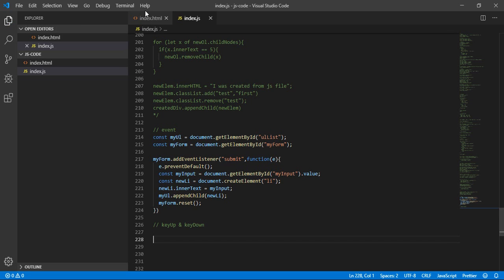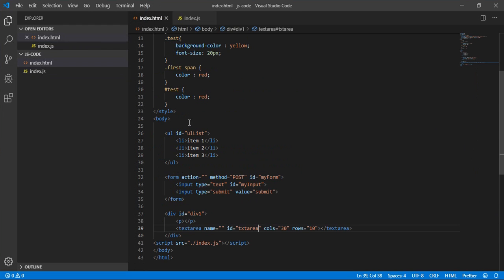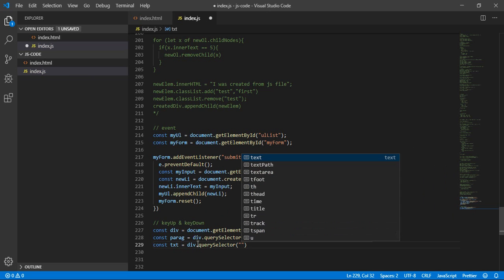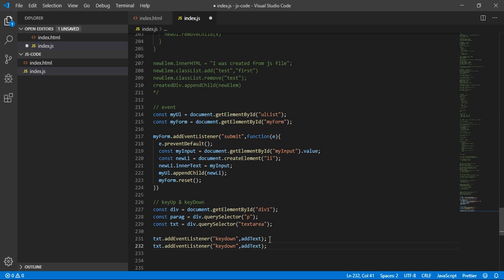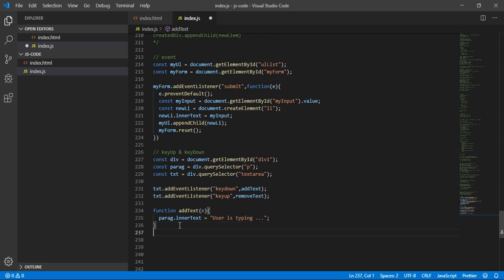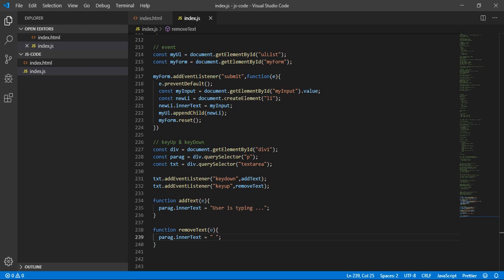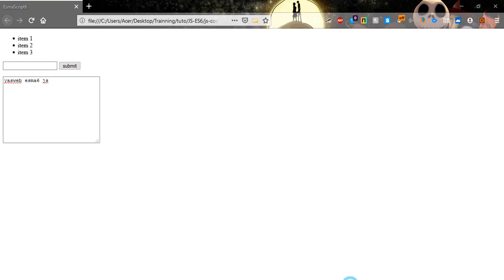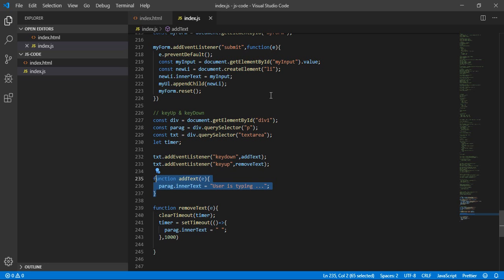EcmaScript6 ep18 Key Events